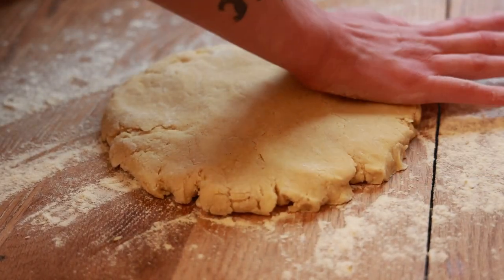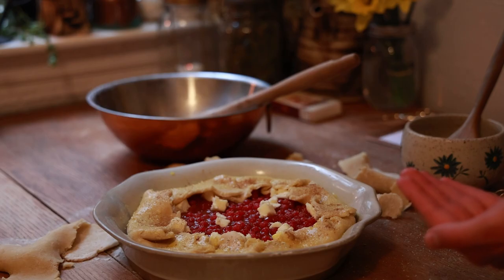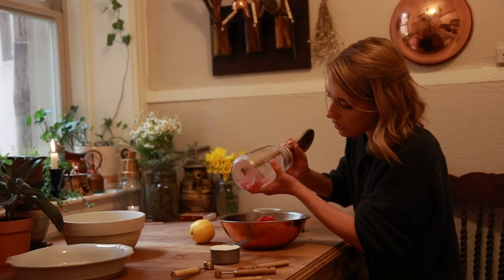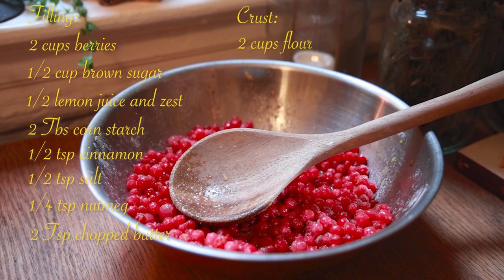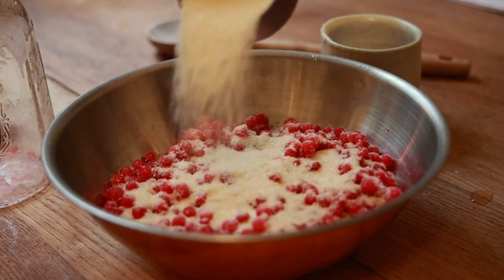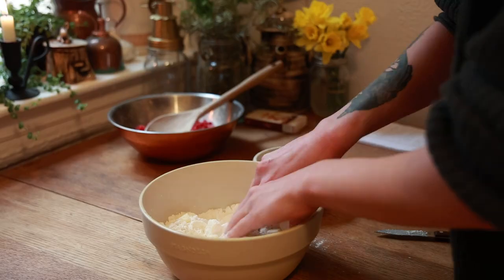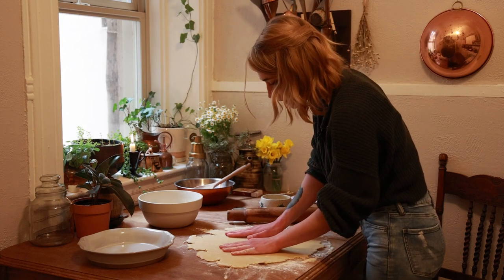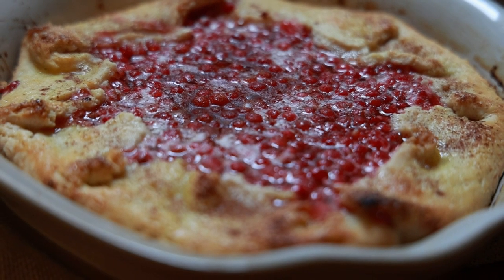How to Craft a Huckleberry Tart | A Simple Recipe for Kitchen Witchery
A huckleberry tart recipe!
Feel free to use any berry of your liking such as blueberries, raspberries, blackberries, or any other you have access to! You may need to adjust the amount of sugar added depending on the sweetness of the berry but all will go well!

Ingredients:

Filling:
2 cups berries
1/2 cup brown sugar
1/2 lemon juice and zest
2 Tbs corn starch
1/2 tsp cinnamon
1/2 tsp salt
1/4 tsp nutmeg
2 Tbs chopped butter

Crust:
2 cups flour
1 tsp salt
10 Tbs butter
2 egg yolks
4 Tbs water
1 Tbs cinnamon sugar

Additional Ingredients:
Egg wash
Extra cinnamon sugar